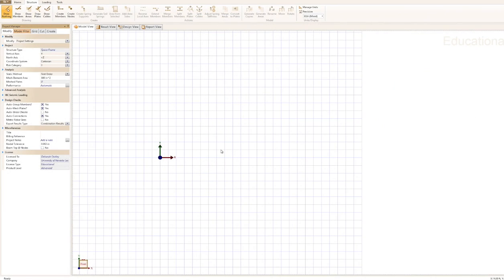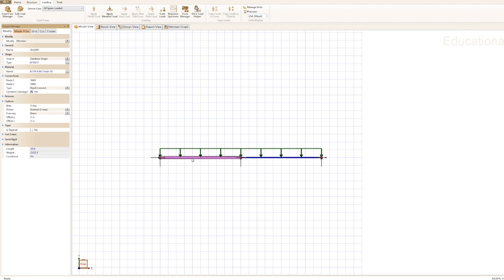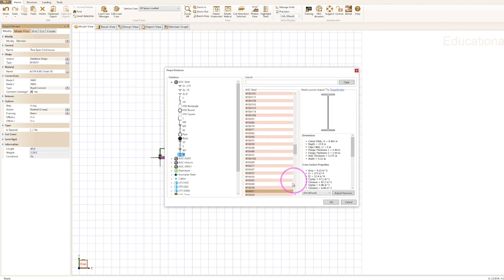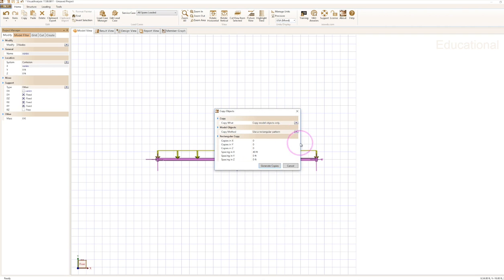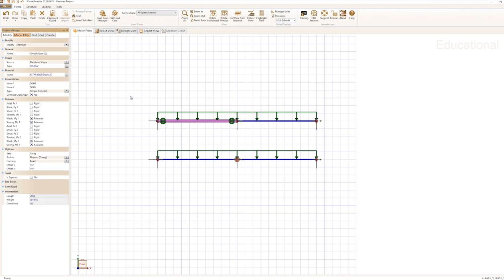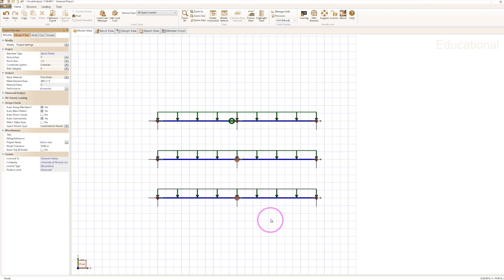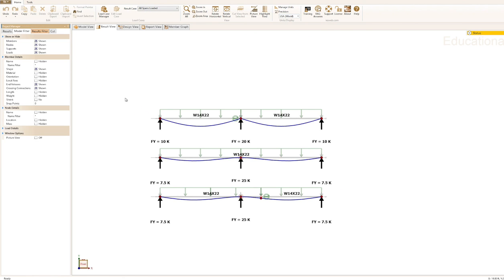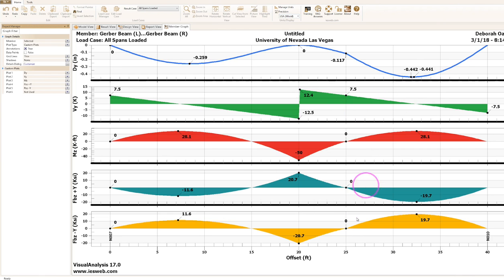Visual Analysis Continuous Beam Demo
Demonstration of using Visual Analysis structural analysis software to create a two-span continuous beam, and then modify that to create two simple spans and also a Gerber beam (which is a simple span with an overhang supporting a shorter simple span member).